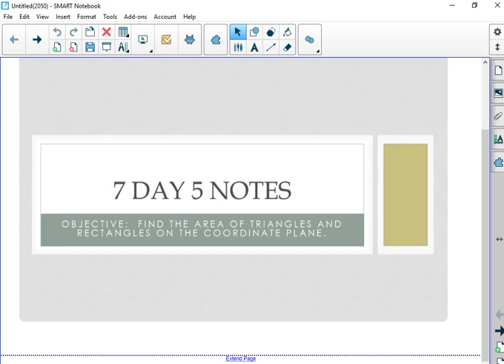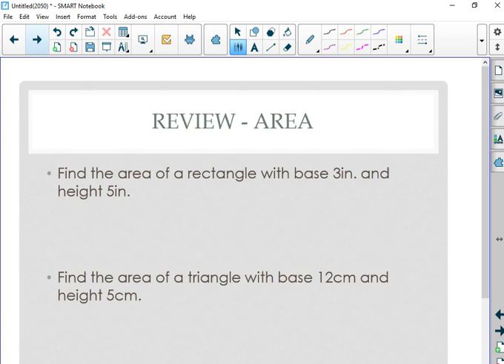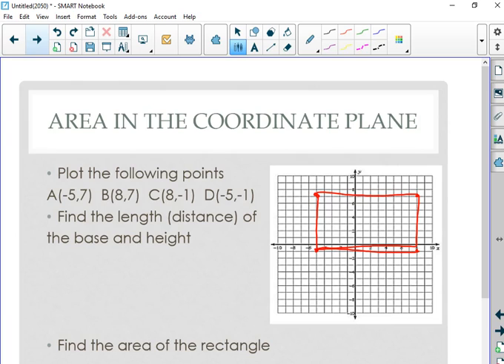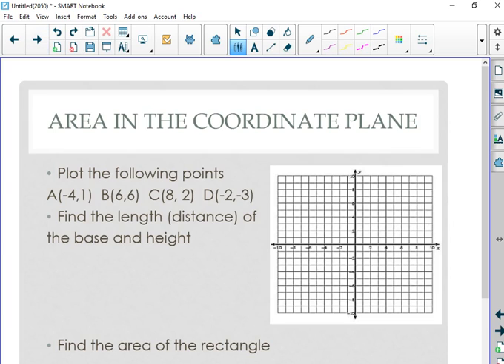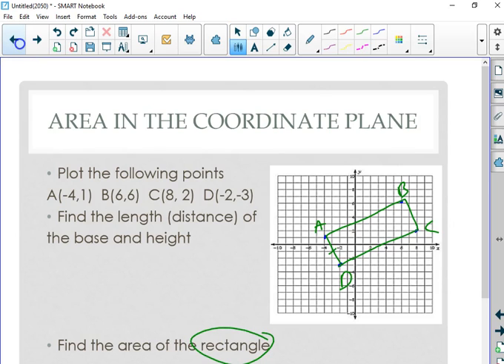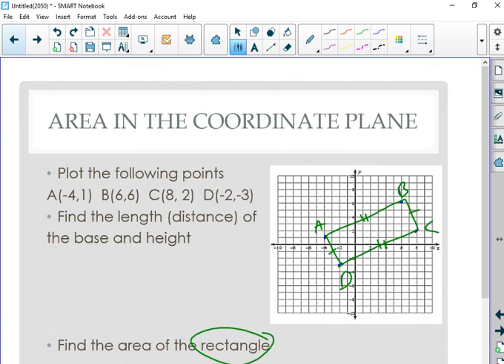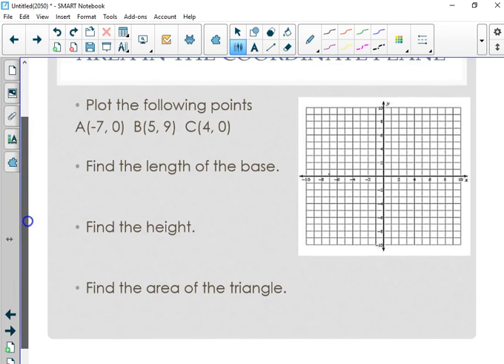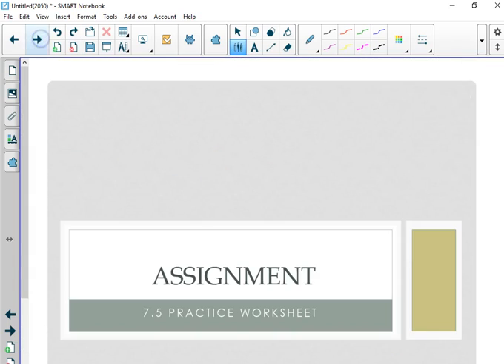geometry B 7 5 notes more area